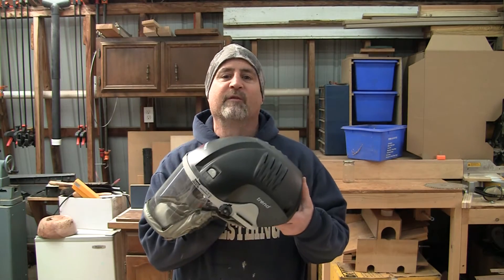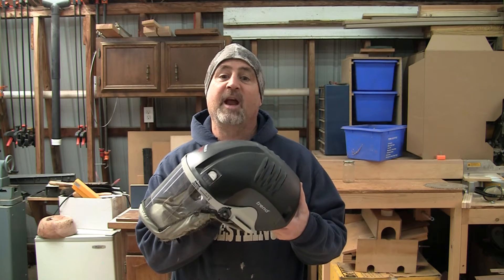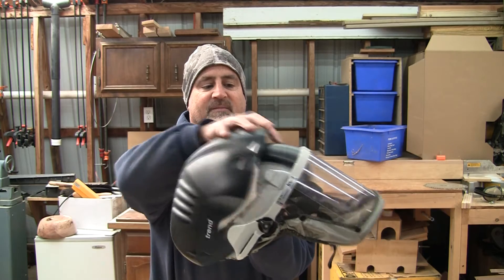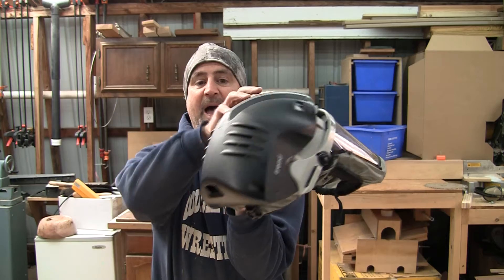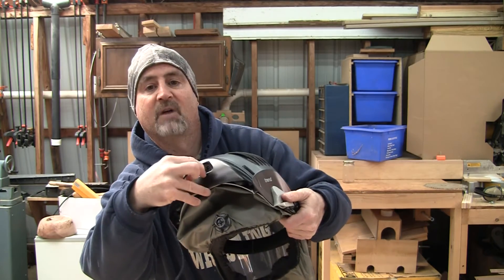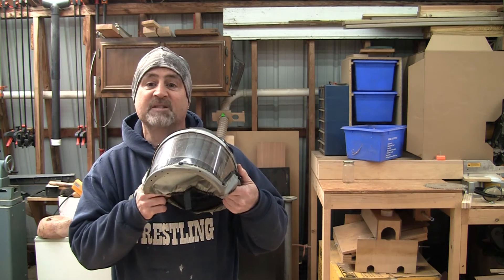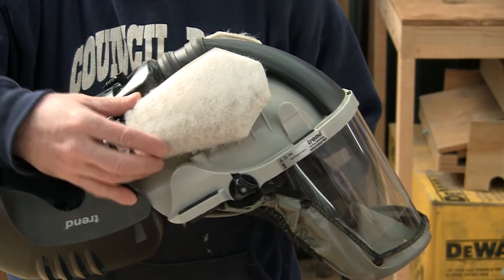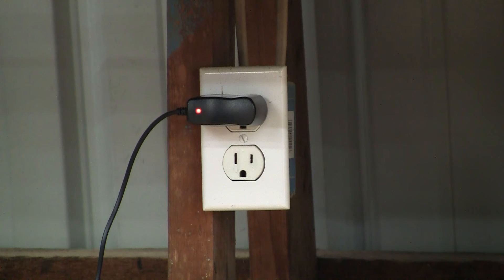TREND AIRSHIELD PRO ONE YEAR REVIEW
In this video, I'll give you my unbiased review of the Trend Airshield Pro.

TREND AIR/PRO AIRSHIELD

SUPER FAVORITE TOOLS:
AWESOME LED SHOP LIGHTS